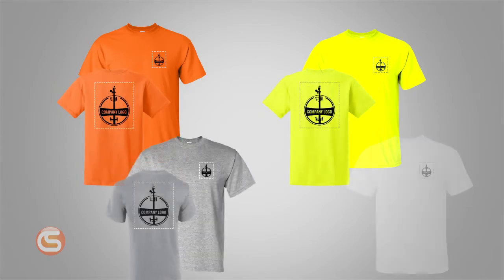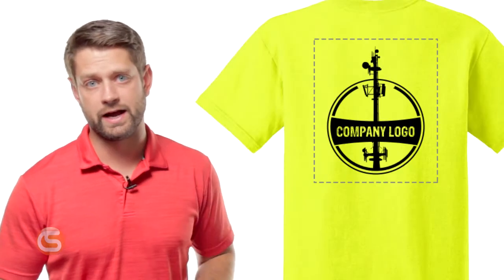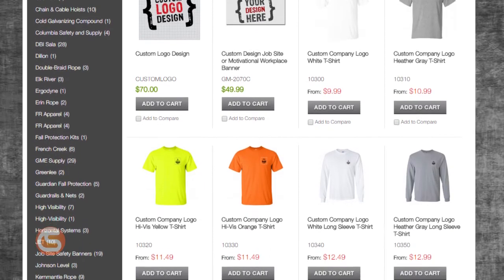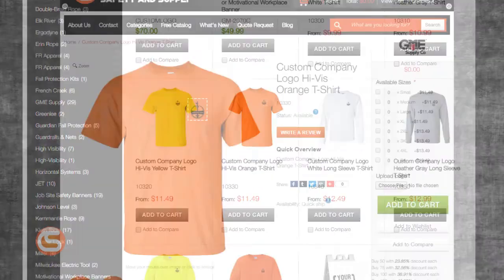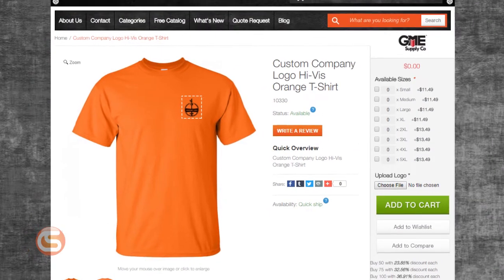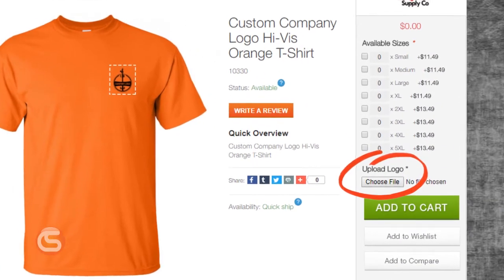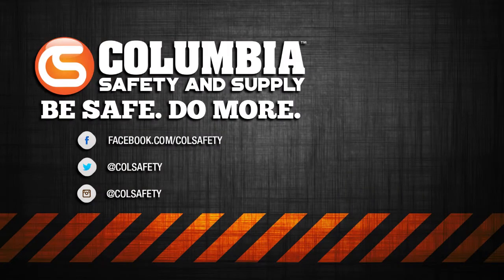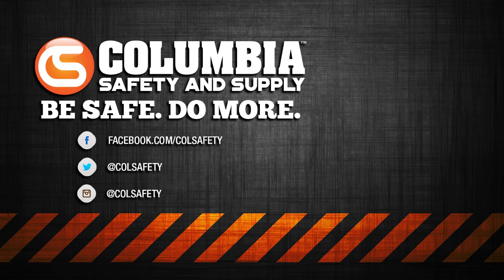Custom Logo Company T-Shirts - Columbia Safety and Supply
Now getting your crew looking like a team is easier than ever. Custom company work shirts save you money and hassle vs buying from an online t-shirt shop or from your local place. Get them where you already get your safety gear.